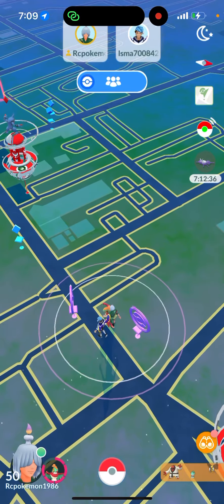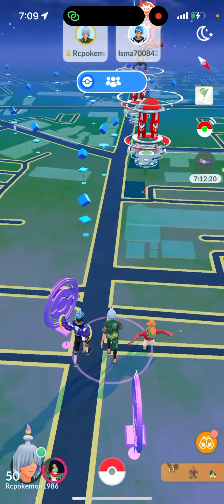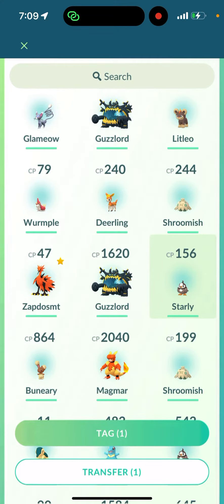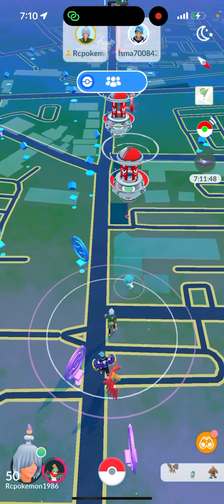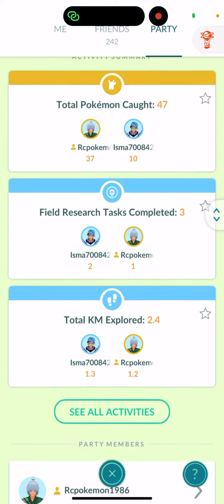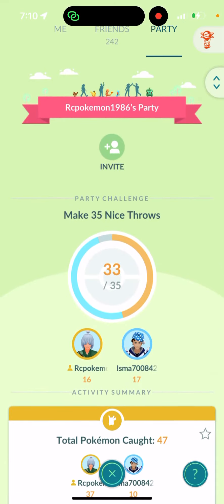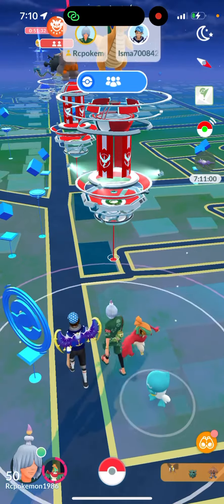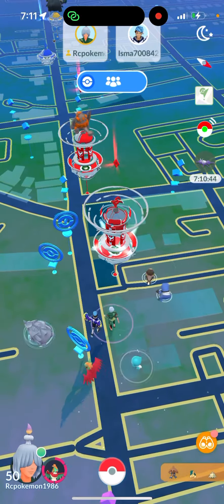Party play together guide